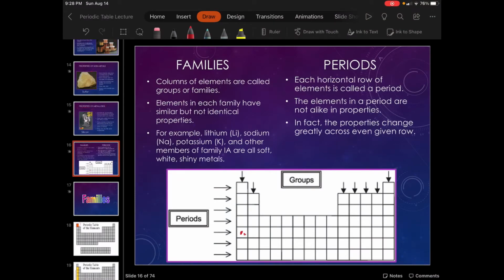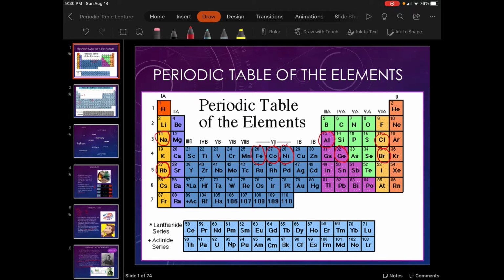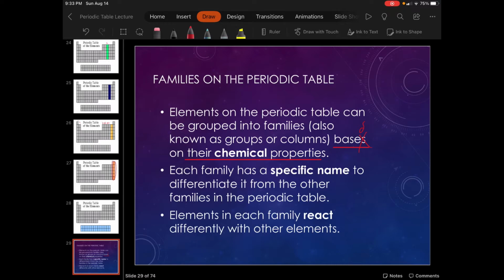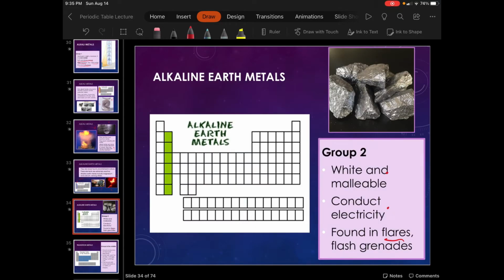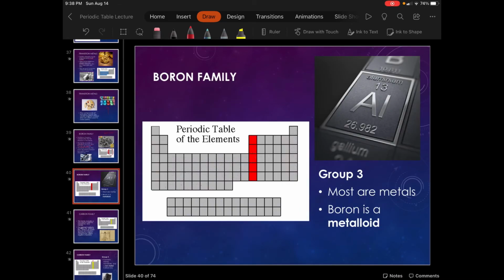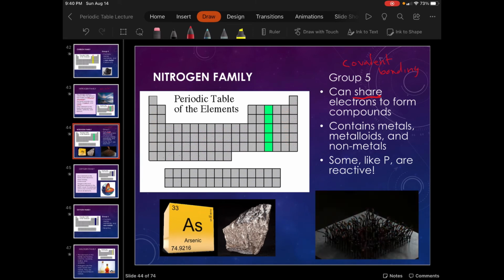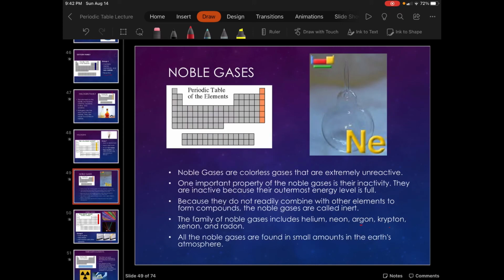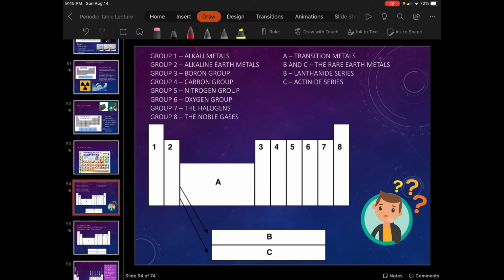Periodic Table 3